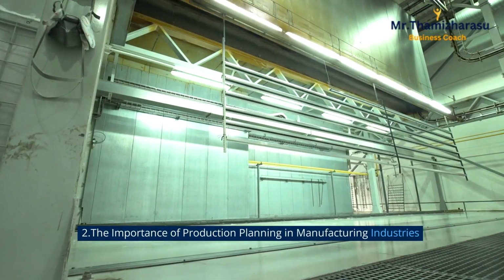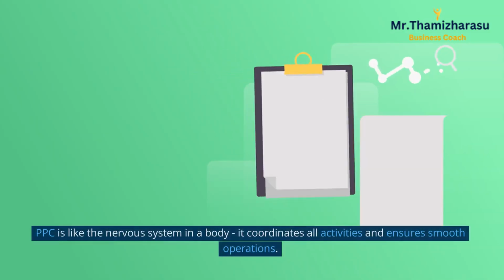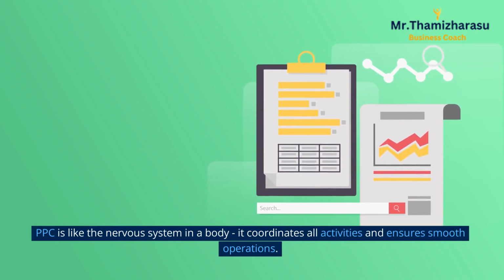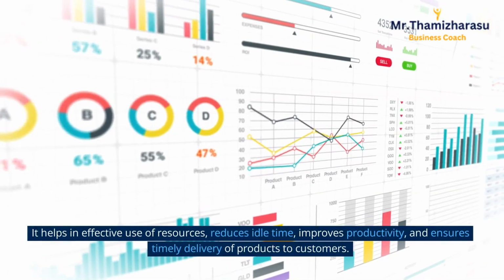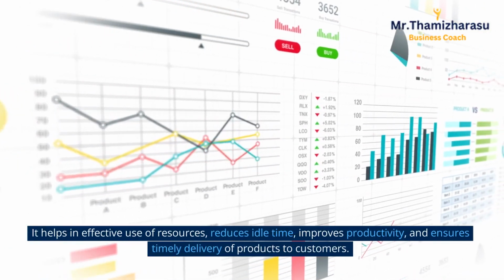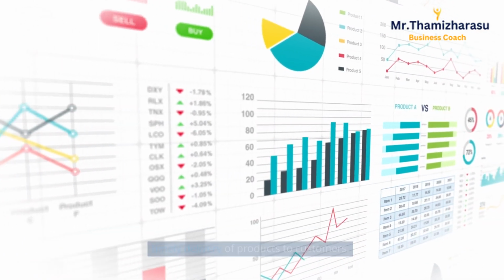Production Planning and Control | Mastering the Essentials of Production Planning and Control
Hello everyone, I'm Thamizharasu, your business coach. Today, we're diving deep into the world of Production Planning and Control to understand its importance, key components and how it's being redefined by technology. We'll discuss strategies to improve it, its role in supply chain management, the benefits of implementing systems, the challenges faced and how to overcome them. We'll also learn from a real-life case study and look at future trends of this crucial aspect of manufacturing industries. So, let's get started.

 1.Understanding the basics of Production Planning and Control
Production Planning and Control, PPC in short, is a crucial component in every manufacturing industry.
It involves planning the production in advance, setting the exact route of each item, fixing the starting and finishing dates for each item, and finally launching the manufacturing activity.
It ensures efficiency and effectiveness by maintaining a smooth and continuous flow of materials.

 2.The Importance of Production Planning in Manufacturing Industries
PPC is like the nervous system in a body - it coordinates all activities and ensures smooth operations.
 It helps in effective use of resources, reduces idle time, improves productivity, and ensures timely delivery of products to customers.

 3.Key Components of Effective Production Planning and Control
In order to have an effective PPC, we need several key components like demand forecasting, capacity planning, scheduling, and inventory control.
Each plays a unique role and contributes to the overall success of the production process.

 4.How Technology is Redefining Production Planning and Control
In the digital age, AI and Machine Learning are transforming PPC.
Predictive analytics help in demand forecasting, while automation is improving efficiency and reducing errors.
 Blockchain is enhancing transparency in the supply chain, ensuring smoother operations.

 5.Strategies for Improved Production Planning and Control
To improve your PPC, focus on accurate demand forecasting, efficient resource allocation, use of automation for repetitive tasks, and continuous review and improvement.
Implementing a robust ERP system can be a game-changer.

 6.The Role of Production Planning in Supply Chain Management
PPC plays a pivotal role in SCM by ensuring the right amount of raw materials are ordered and delivered on time.
 It coordinates with various departments, ensuring a smooth flow of materials from the supplier to the customer.

 7.Benefits of Implementing Production Planning and Control Systems
Implementing a PPC system brings numerous benefits.
 It improves productivity, reduces costs, enhances customer satisfaction, and ensures strategic alignment of operations.
 It's like the pilot of a ship, guiding it to its destination in the most efficient way.

 8.Challenges in Production Planning and Control and How to Overcome Them
Like any other process, PPC also faces challenges like inaccurate demand forecasting, resource shortages, and technology integration issues.
However, with proper strategies and tools, these can be effectively managed.

 9.Future Trends in Production Planning and Control
As we move towards the future, PPC is expected to get more sophisticated with advancements in AI, Machine Learning, and Blockchain.
The focus will be on real-time data, predictive analytics, and complete automation of routine tasks.
That's it for today, folks, I hope this video gave you valuable insights into the world of Production Planning and Control.
Remember, the key to effective PPC is continuous improvement and embracing technology.